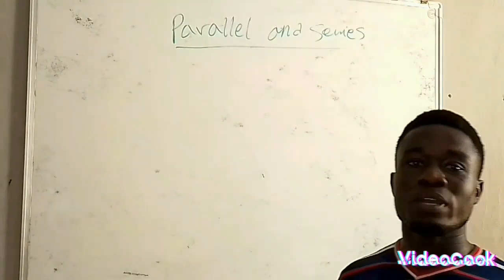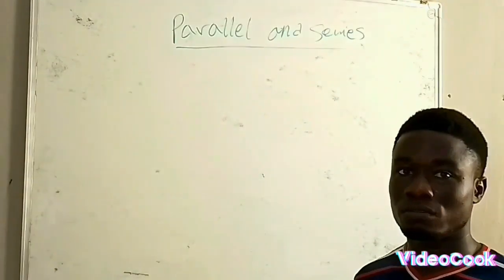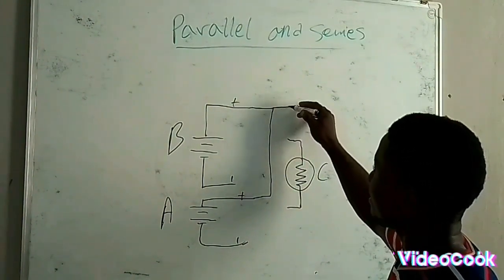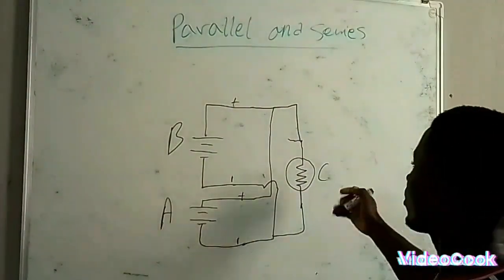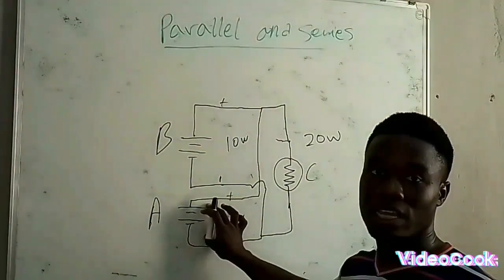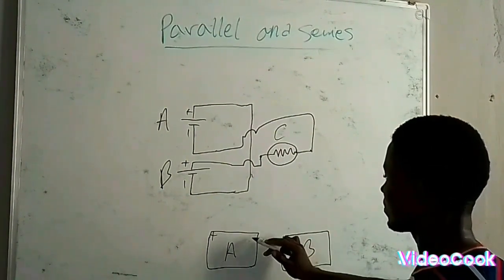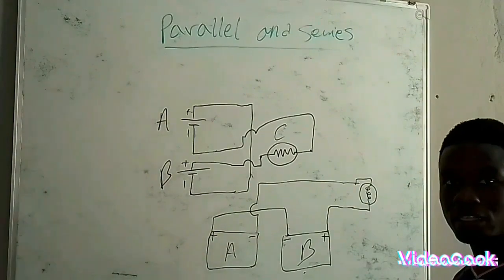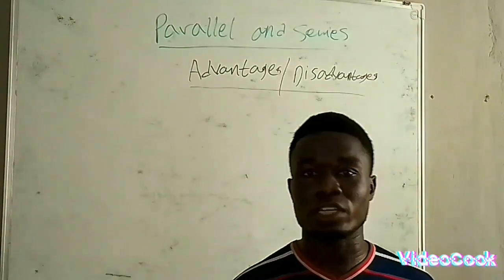April 19, 2024